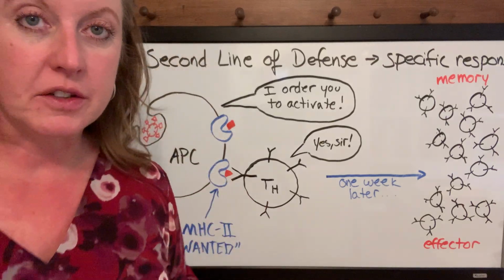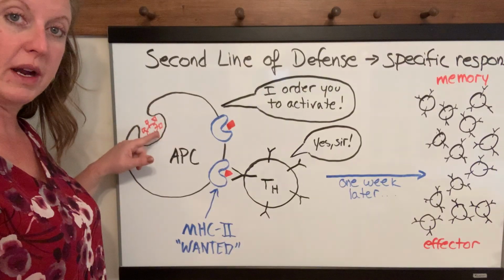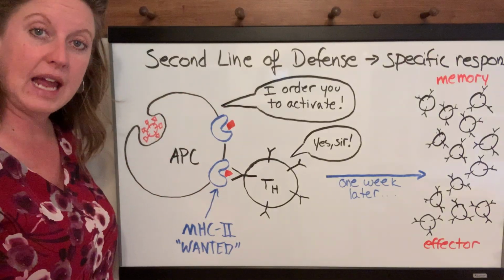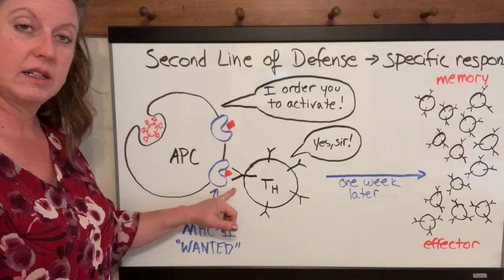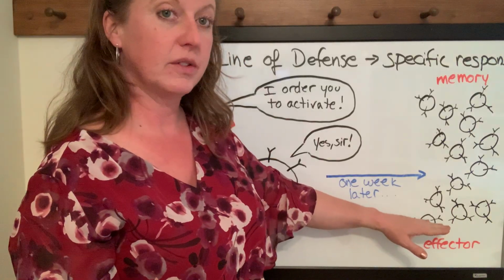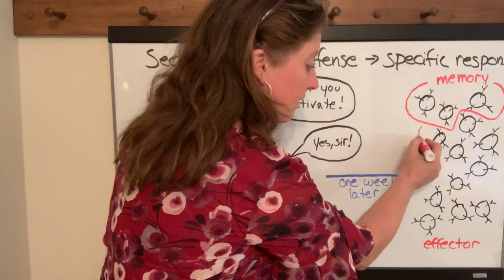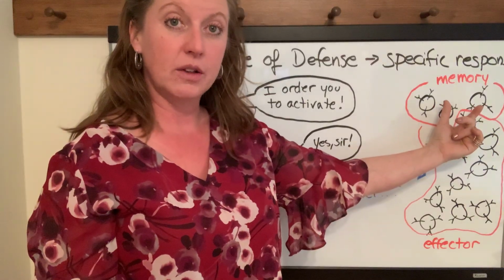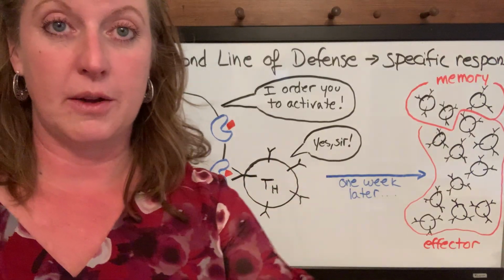7U Specific Response Helper T Cell Activation